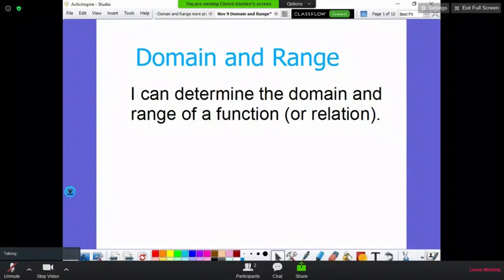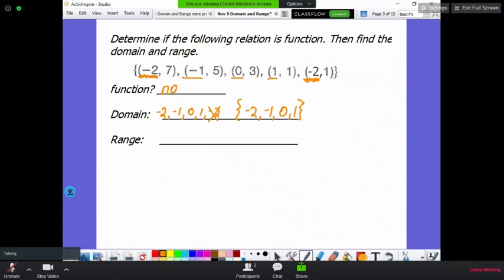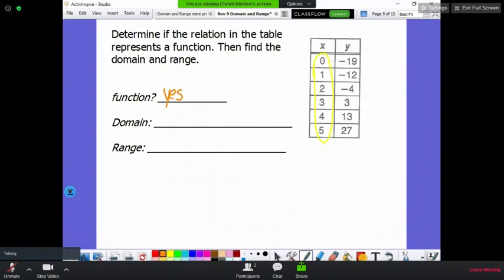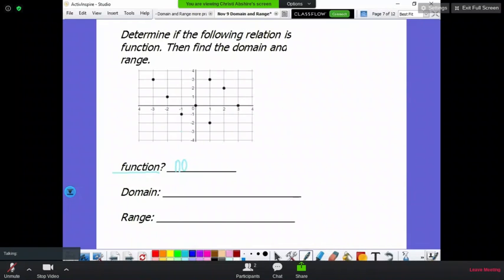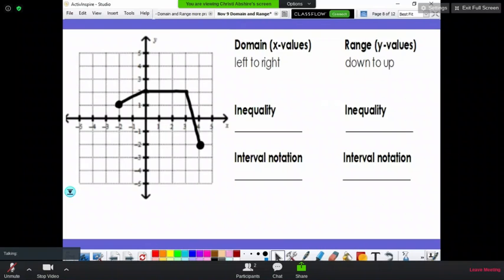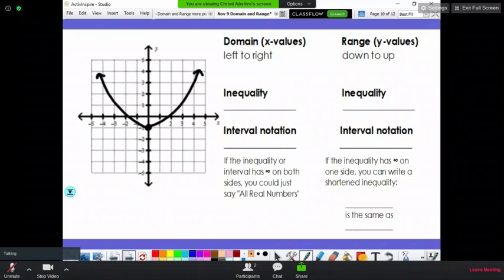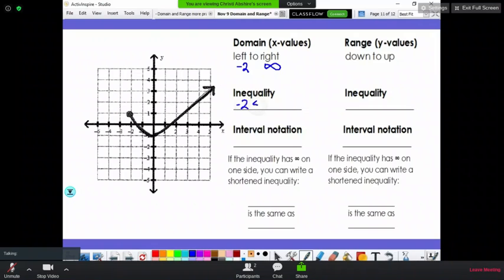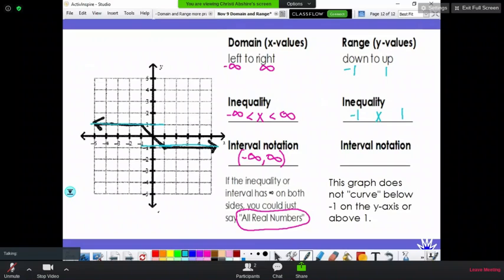Domain and Range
Domain and Range from a table, list of pairs, or graph